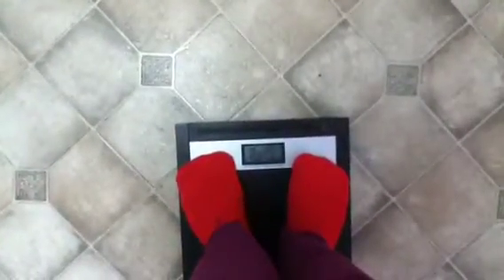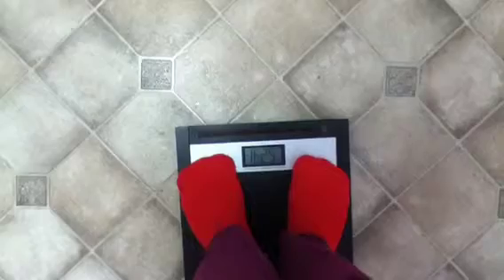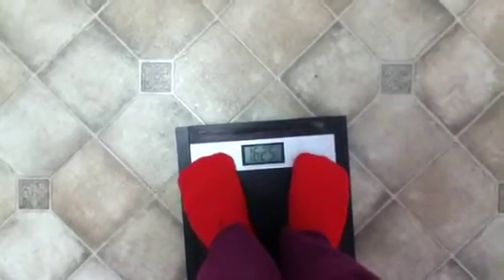25 pounds Lighter in 5 Months video 2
After week 1, have...
- stopped eating bread
- started drinking more water with doTerra's Slim and Sassy
- started rubbing doTerra's Wild Orange on body parts of excess cellulose
- shed 1/2 pound :)
- added in extra walking during breaks and lunches